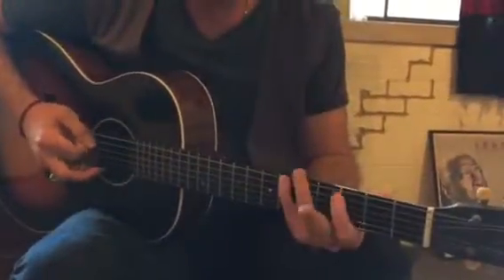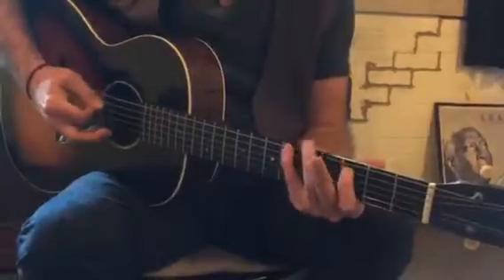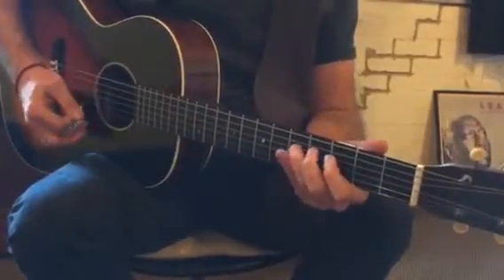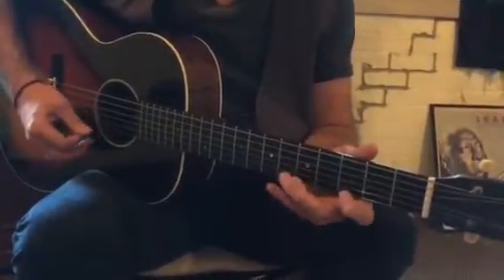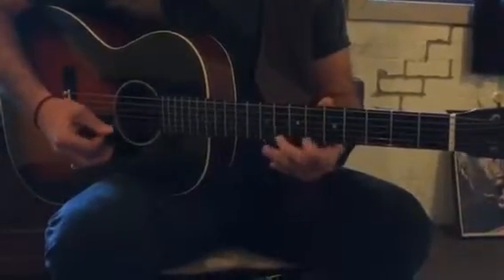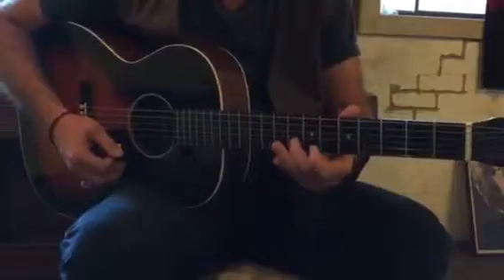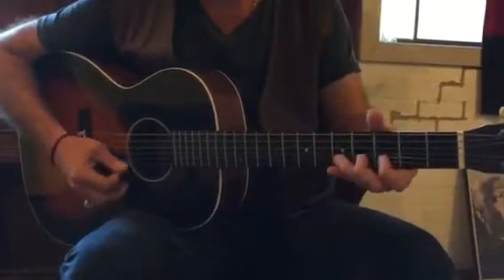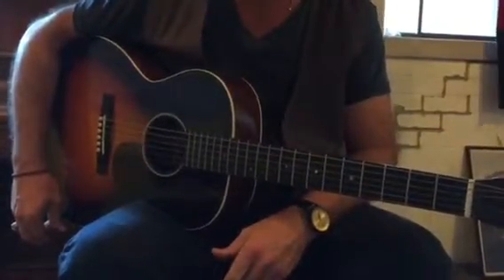Ryan wk 6